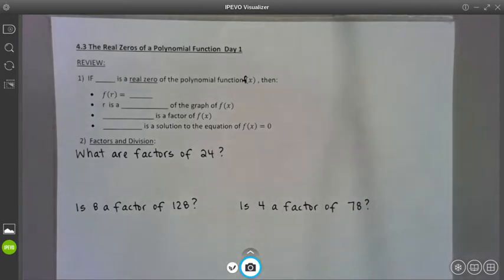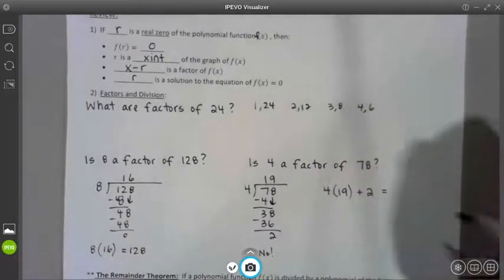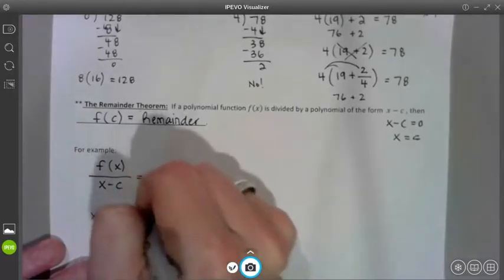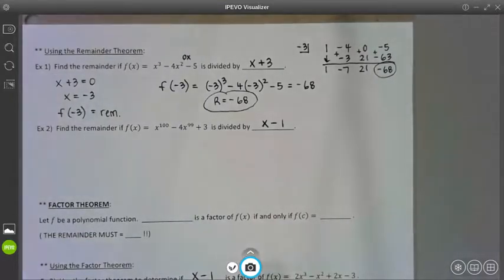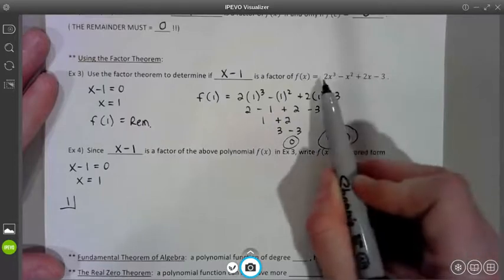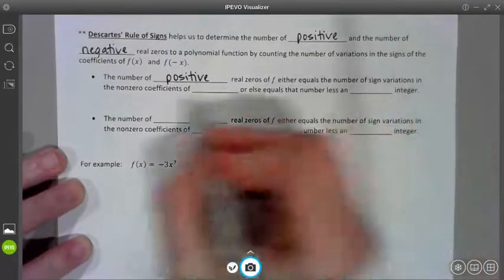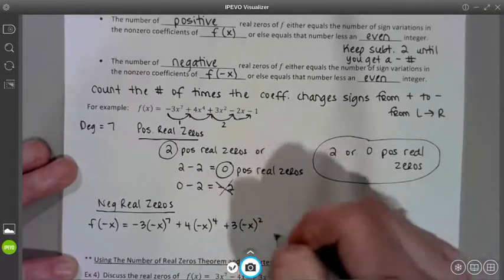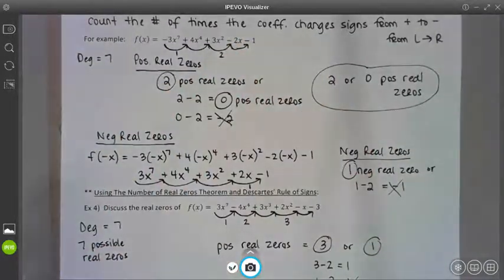PC H 4.3 Day 1 Notes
Using the Remainder and Factor Theorems and Descartes Rule of Signs